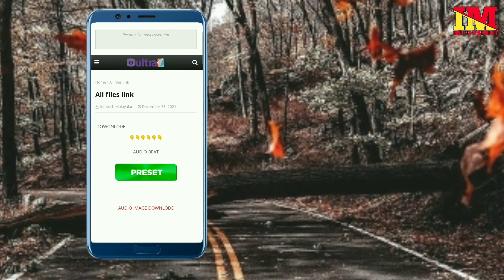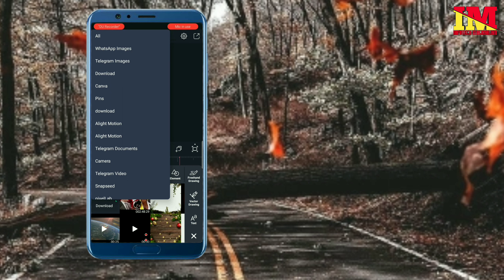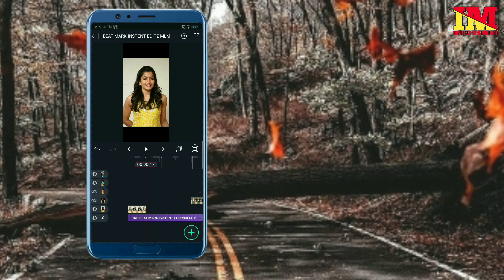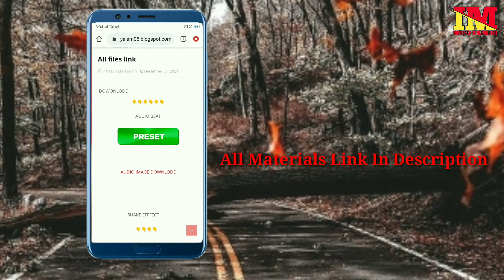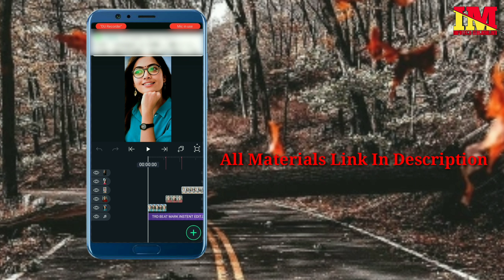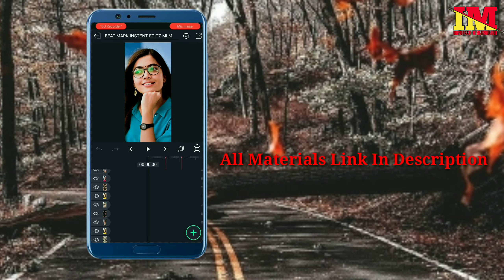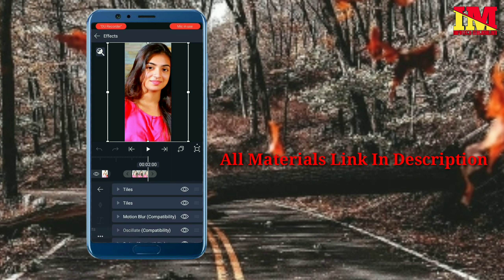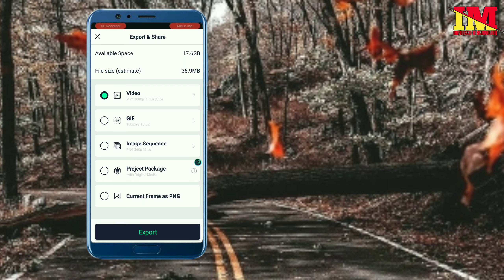Reels Trending Bananza Belly Dancer Effect Status Video Editing Alightmotion Preset